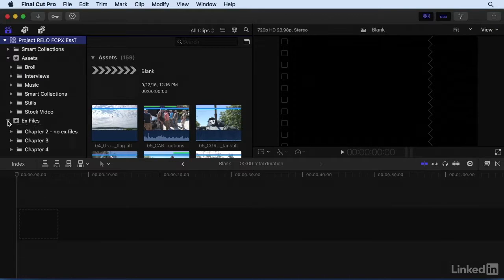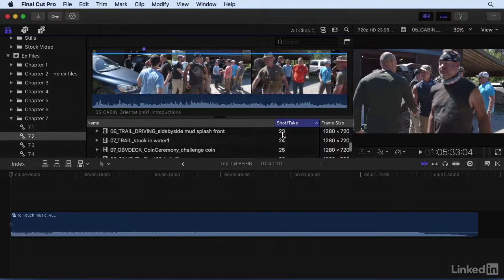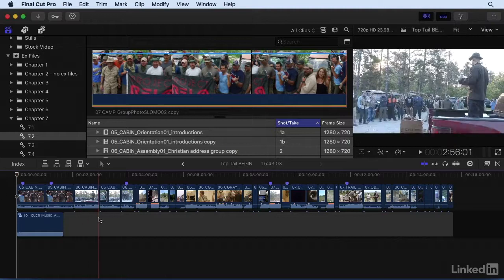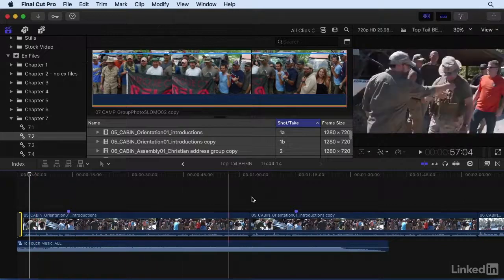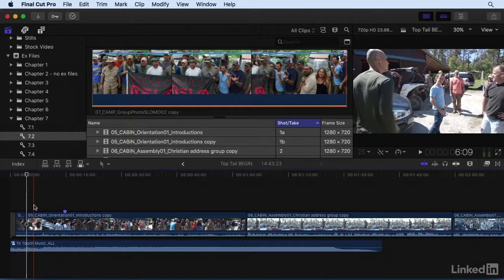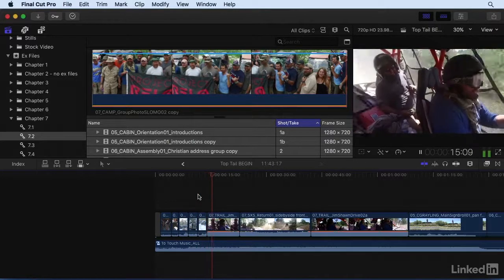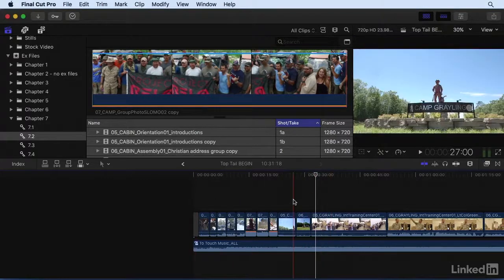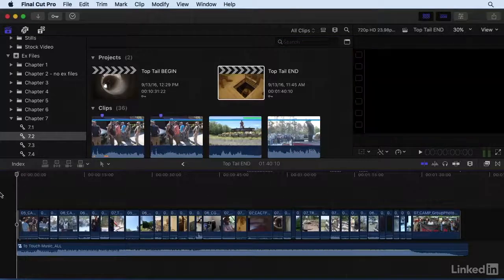036 Montage editing with Top and Tail Edits